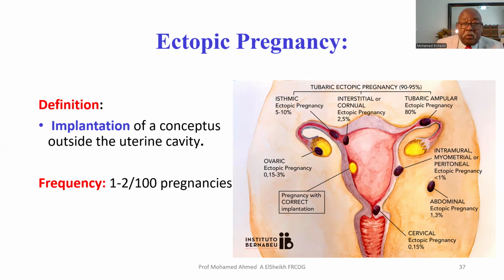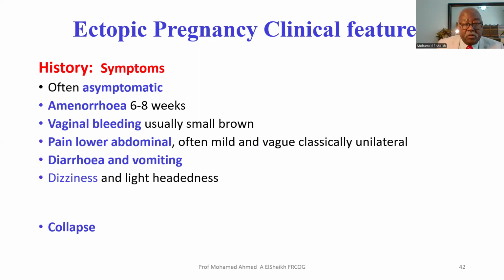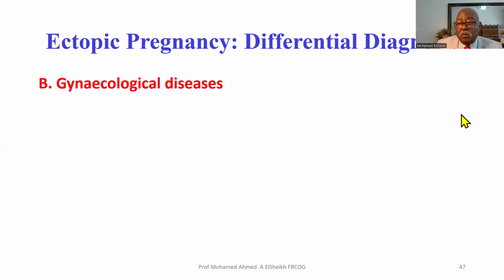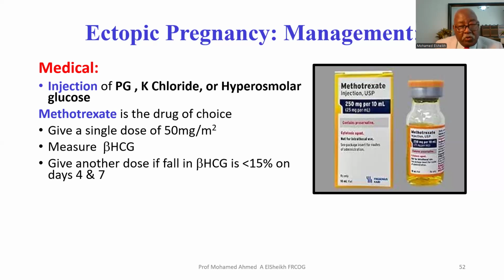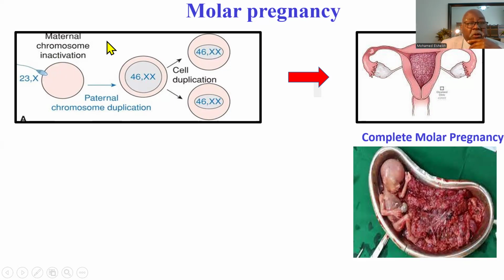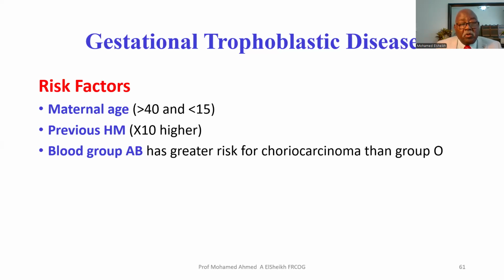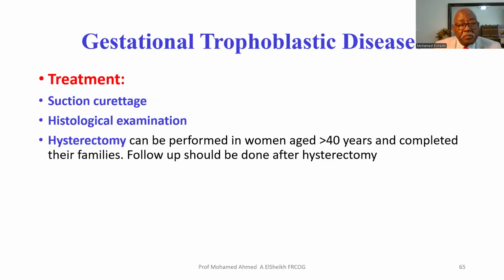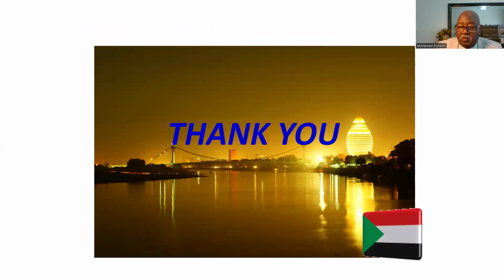Bleeding in Early Pregnancy Part 2 Video R